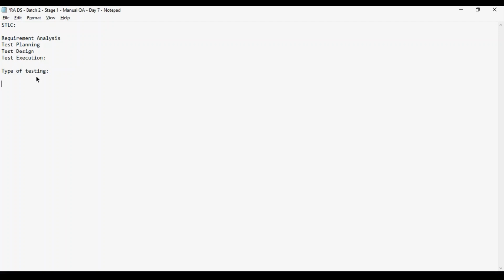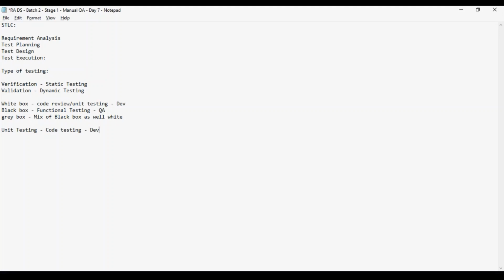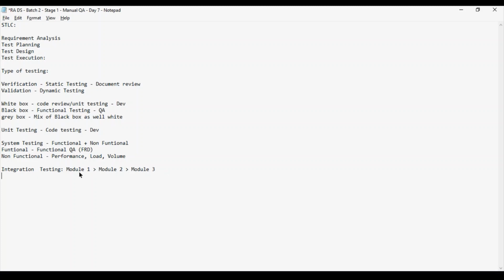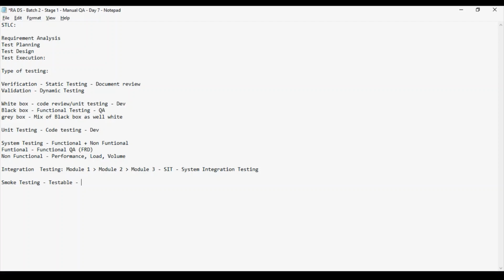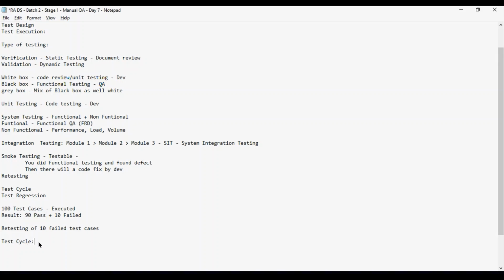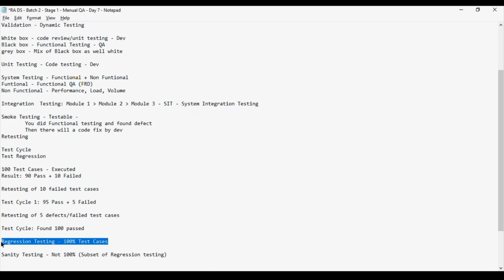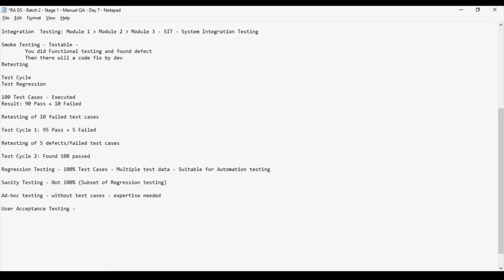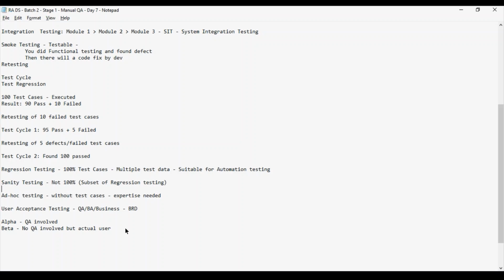RADS | Manual Testing 07 | Test Execution - Types of Testing